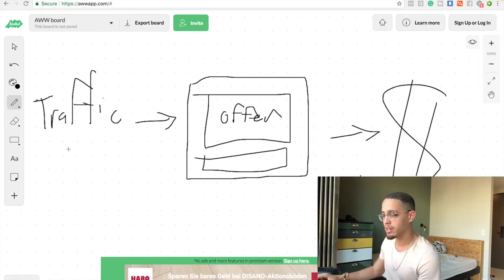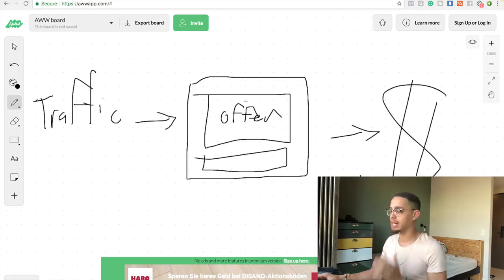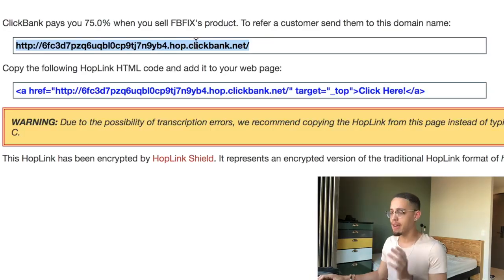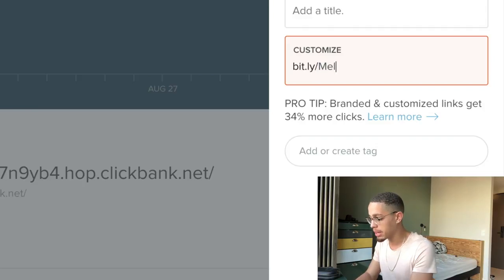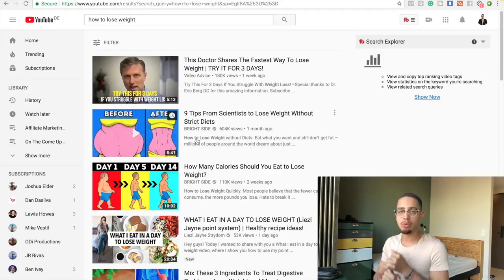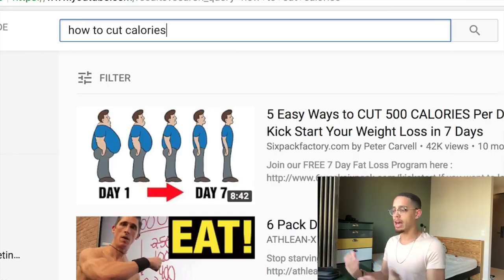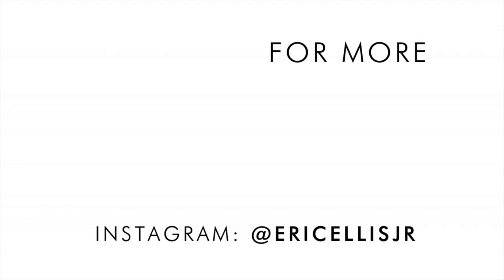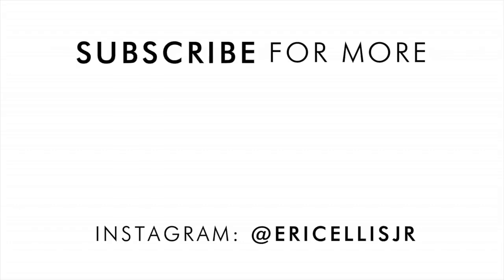How To GET 1,000/week without investment needed!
are you bored and broke? In this video, I'll be teaching you How To Get FREE Money in $100 per day! (100%Working!). You've been giving out your opinion for free for too long, but have you heard you can make money out of it?? Just keep watching this video until the end and you'll for sure be able to convert those opinions to paypal Money! checkout this video till end to teach you how :

In this Video You'll learn How To Get FREE Money On Paypal 2019. Three websites that pay out free money in PayPal very quickly!